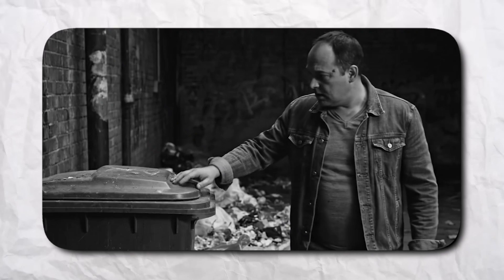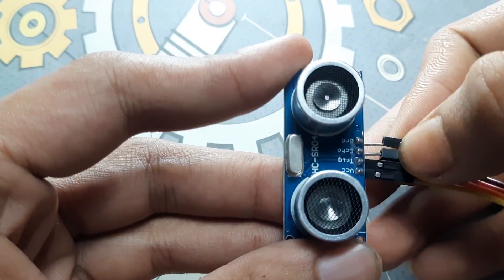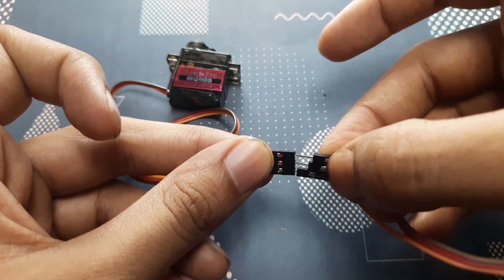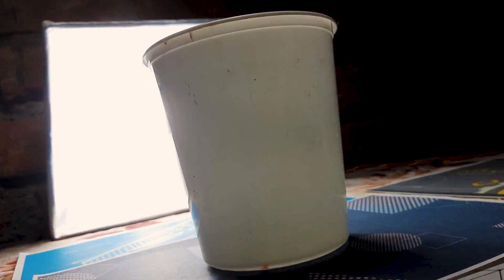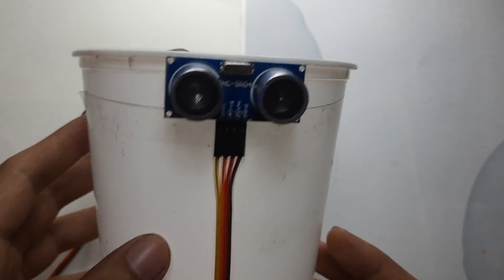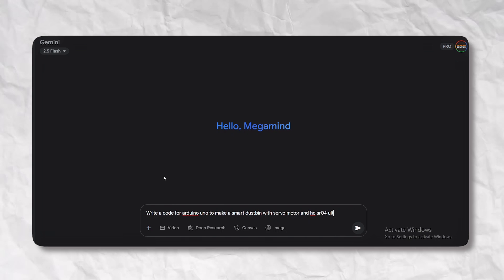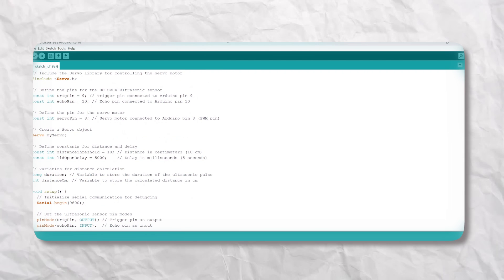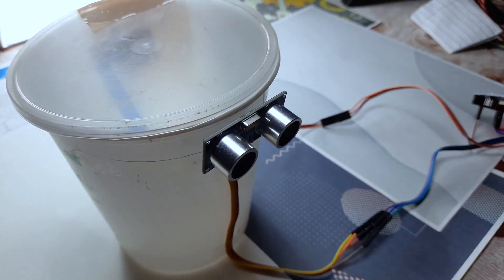How to Build a Smart Dustbin with Arduino & Ultrasonic Sensor | DIY Project for Beginners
Ready to upgrade your home with some awesome tech? In this video, we'll show you how to build your very own smart dustbin that automatically opens its lid when you get close! This is a perfect project for beginners and a great way to learn about electronics.

We'll walk you through everything, from the components you need (Arduino Uno, HC-SR04 ultrasonic sensor, and a servo motor) to the simple wiring and coding steps. Plus, we'll even use Google Gemini to generate our code, making it even easier!

Get ready to build something cool and impress your friends with your new DIY skills!

Music credits--
Song: The Dead
Composer: John Tasoulas

Song: Recall
Composer: Glitch